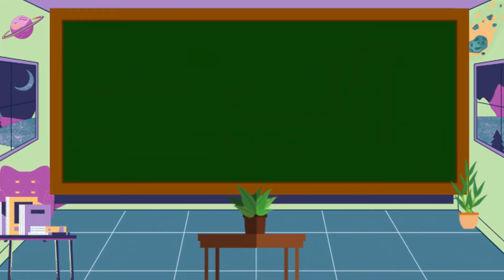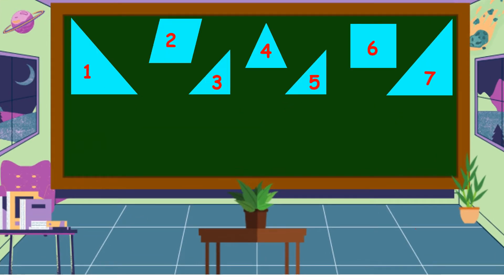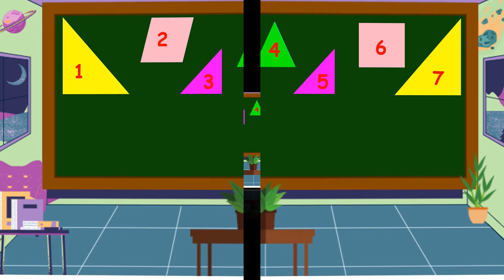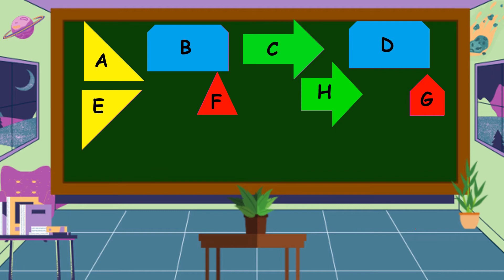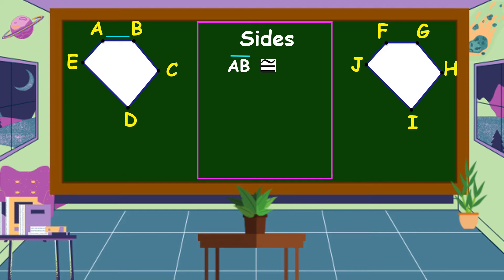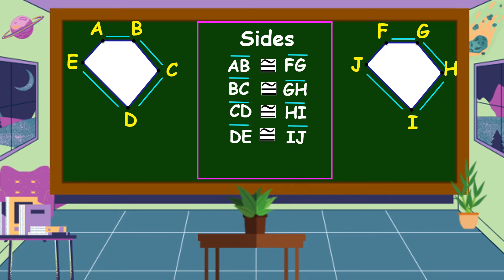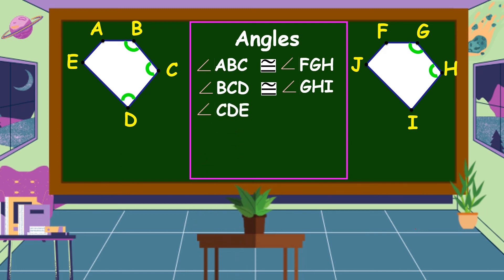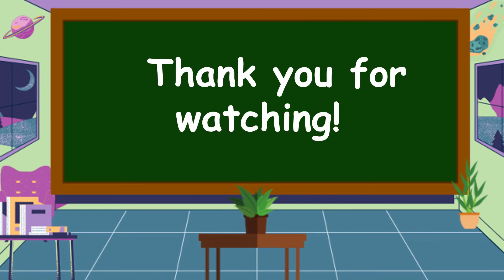Visualizing Congruent Polygons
This video is all about visualizing congruent polygons.